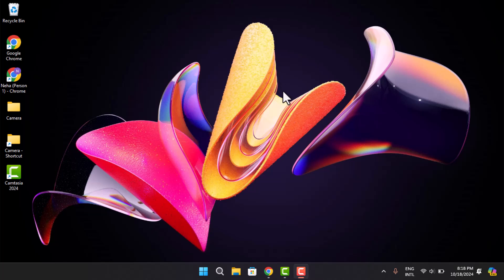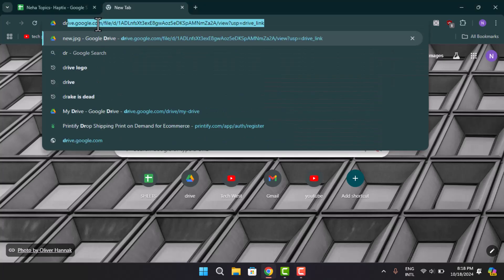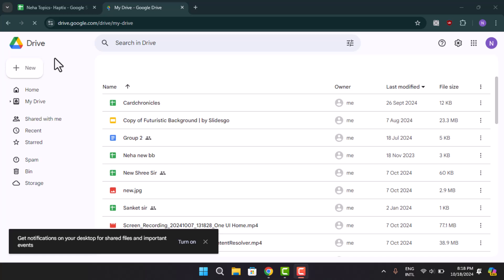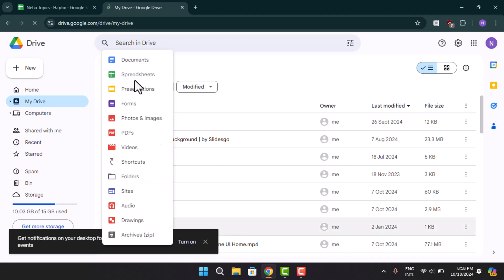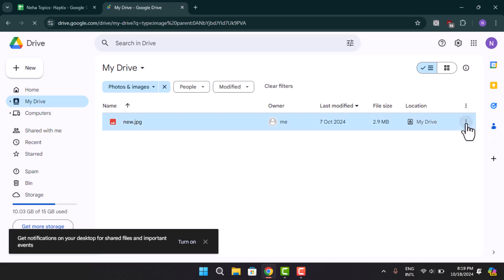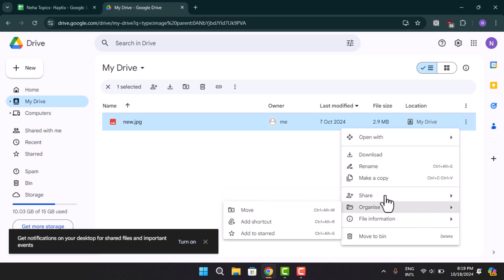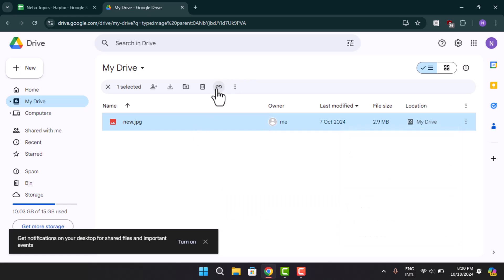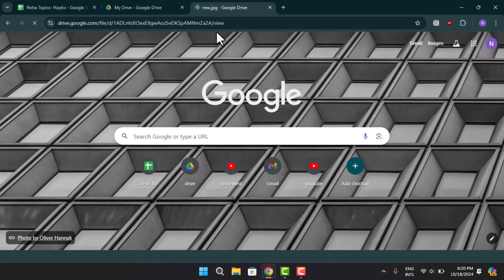How To Create Link For Photos In Google Drive !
In this video, you'll learn how to create a shareable link for a photo in Google Drive, making it easy to share images with others. Here’s a step-by-step guide:

1. **Open Google Drive**: Start by opening a web browser on your computer and go to "drive.google.com." Log into your Google account.
2. **Locate the Photo**: Once you’re in Google Drive, navigate to the photo you wish to create a link for. You can find it in your "My Drive" section or by browsing through your photos and images.
3. **Select the Photo**: Right-click on the photo to bring up the options menu.
4. **Get Link**: From the menu, select "Get link." A pop-up window will appear, showing the link sharing settings.
5. **Adjust Sharing Permissions**: By default, the link might be set to "Restricted." If you want others to access it, change the sharing permissions to "Anyone with the link." You can also set it to allow viewing, commenting, or editing.
6. **Copy the Link**: Click on "Copy link" to copy the generated URL to your clipboard.
7. **Share the Link**: You can now paste the link into an email, message, or any platform to share the photo with others.

This method provides a convenient way to share photos directly from Google Drive using a link.

Timestamps:
0:00 Introduction
0:06 Accessing Google Drive
0:14 Locating the photo
0:26 Creating a shareable link
0:35 Adjusting permissions and copying the link
0:47 Sharing the link
1:16 Conclusion